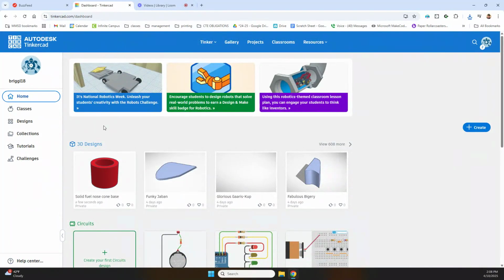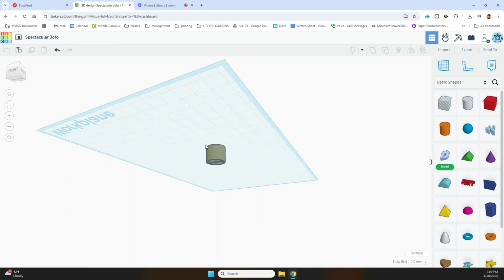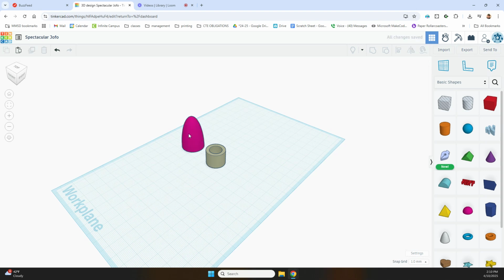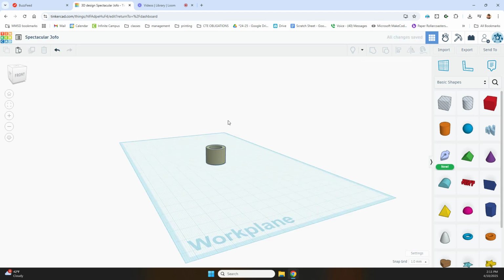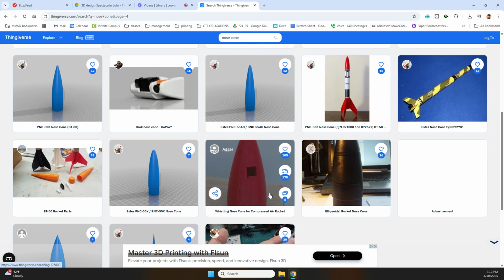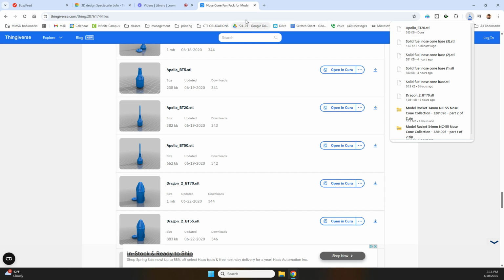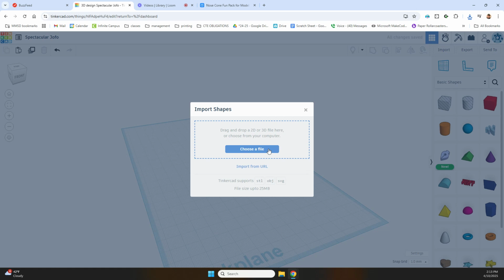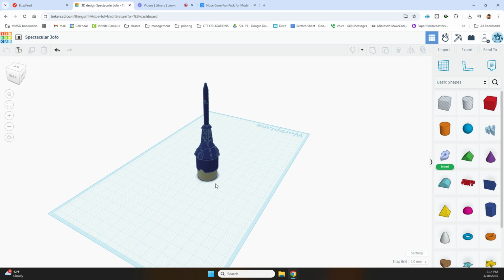Creating a solid fuel Rocket Nose Cone 🚀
how to make simple nose cones for estes A-C engine model rockets using tinkercad